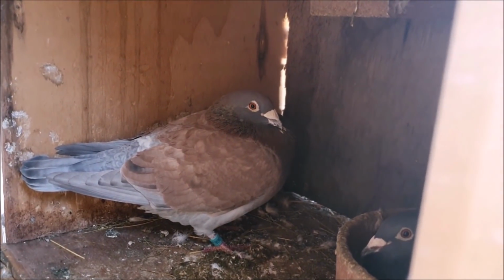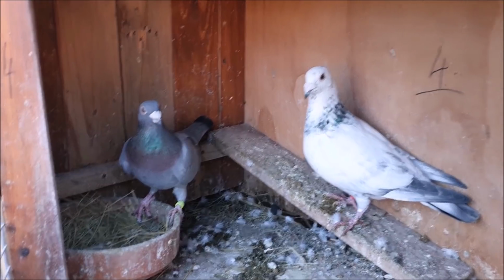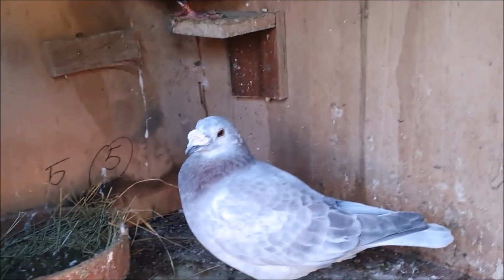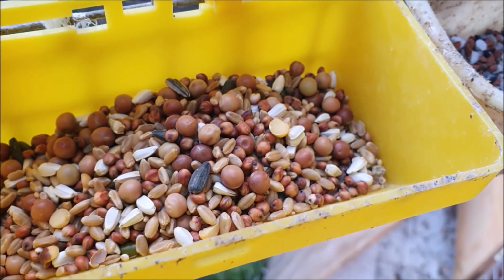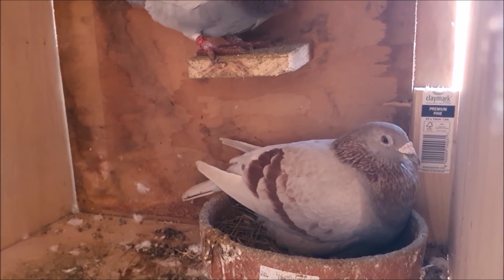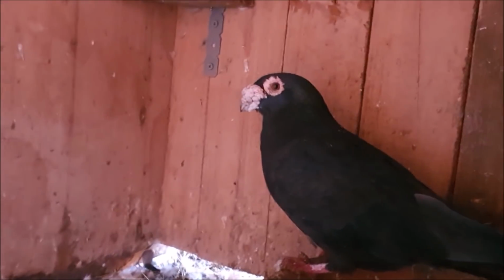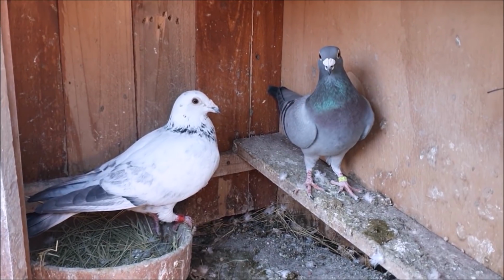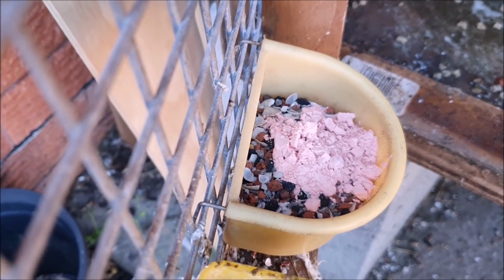What is happening with my pigeons?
Today we take a look at my breeding pairs and talk about the pigeons we sent to Maney Lofts!